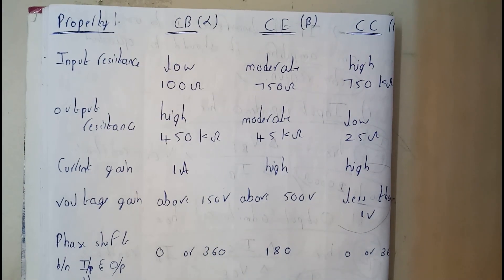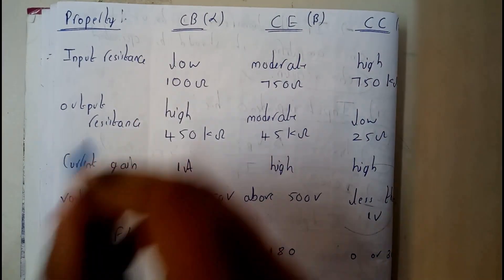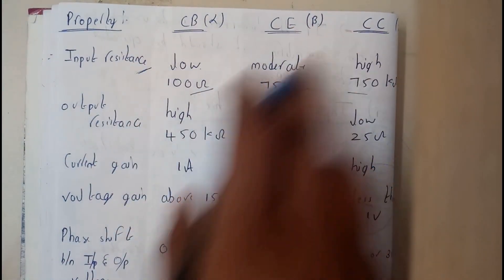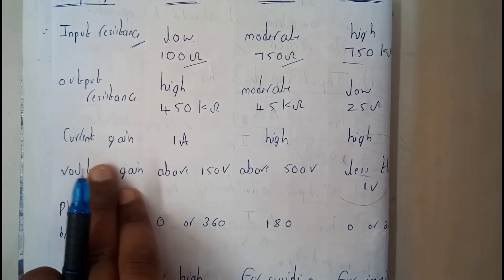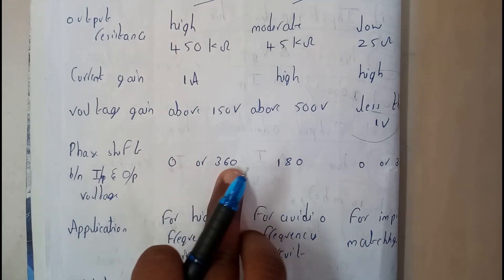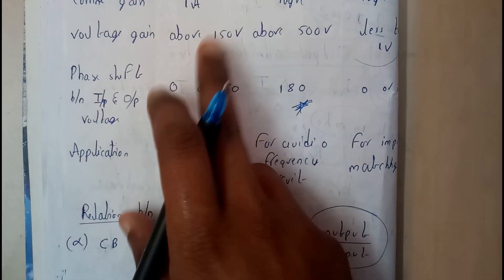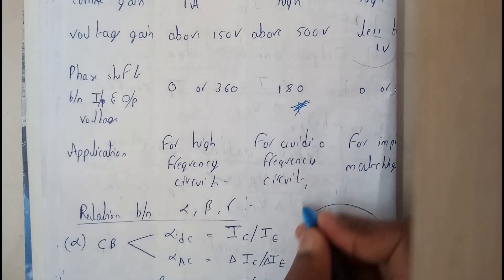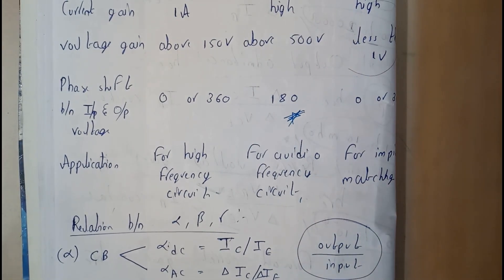DIFFERENCES BETWEEN CE,CC&CB CONFIGURATIONS OF A TRANSISTOR||BE||OU EDUCATION